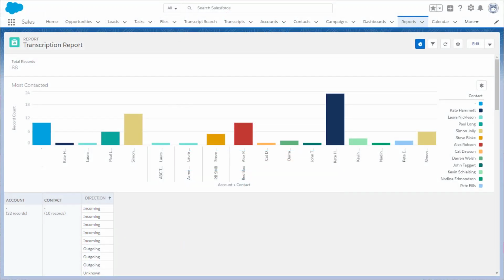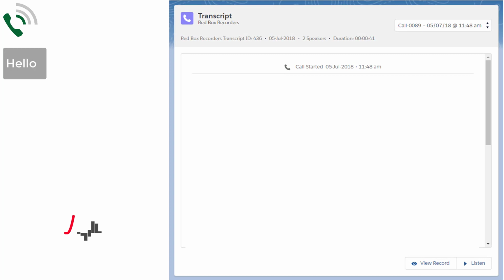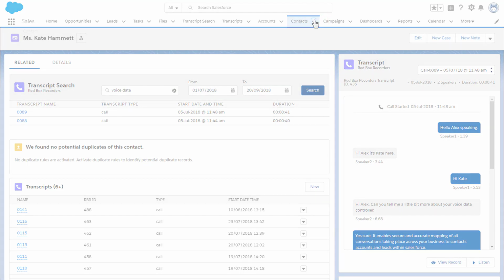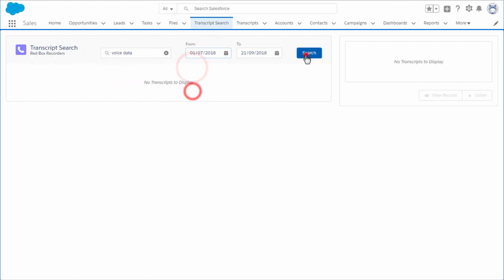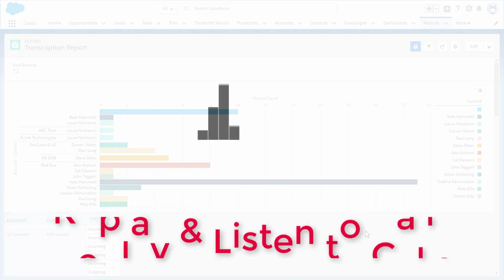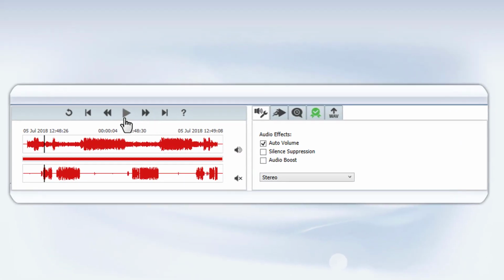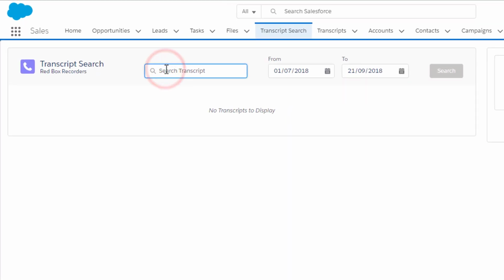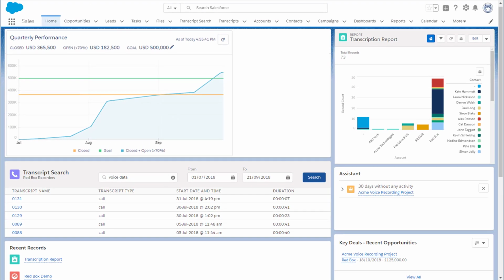Voice Data Controller App for Salesforce - Overview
Red Box Voice Data Controller App for Salesforce.